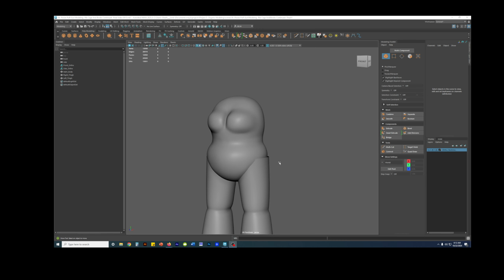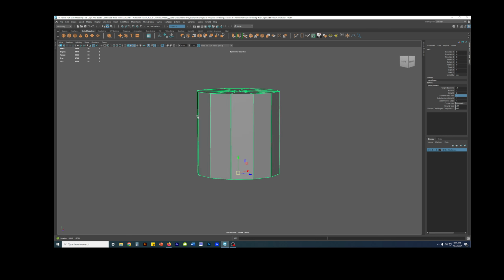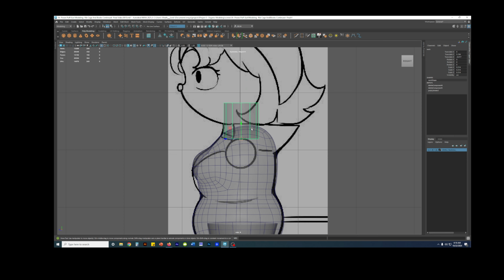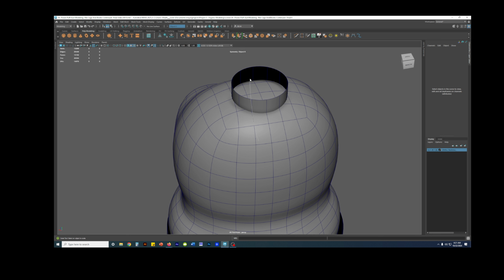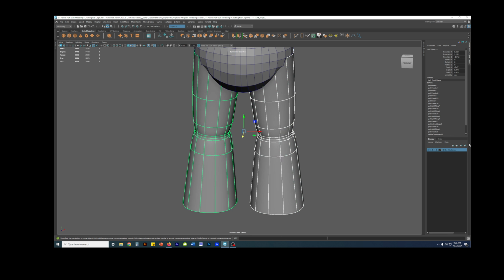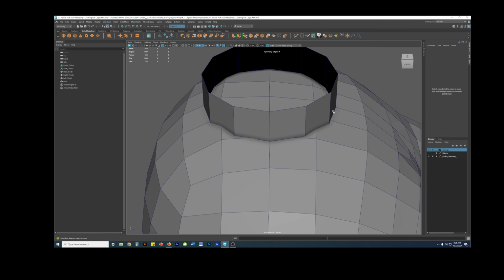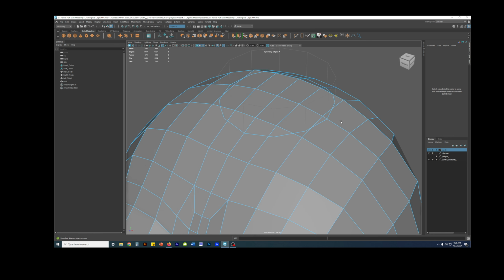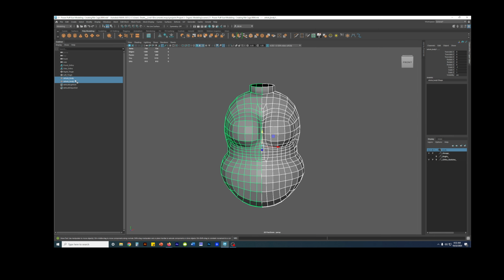21- Power Puff Gurl Modeling- Creating Neck